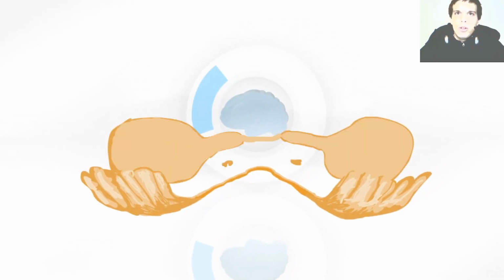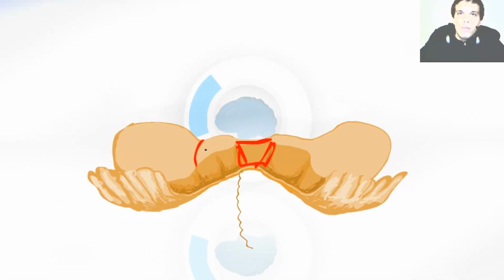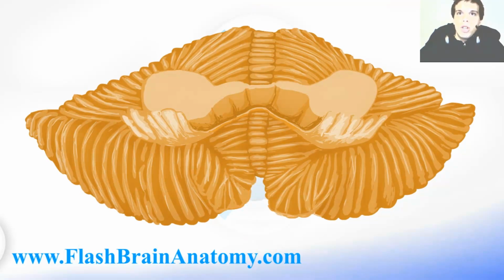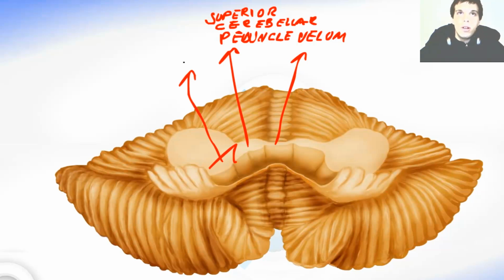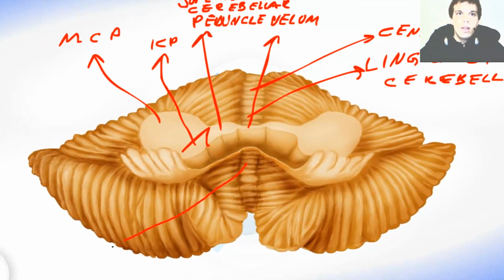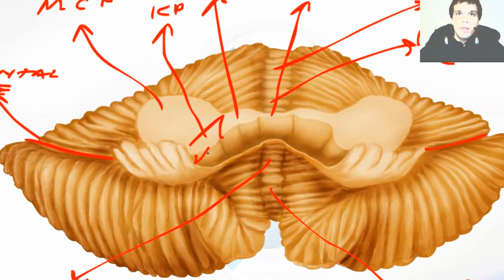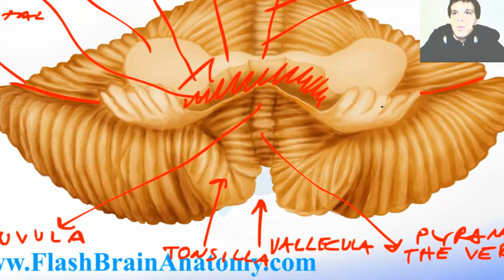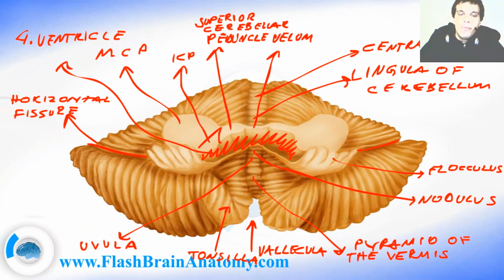Neuroanatomy Cerebellum Tutorial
Cerebellum Anatomy explained in detail. The Cerebellum is a part of central nervous system important for motor functions and movement coordination.
✅ ◄◄◄Click To Buy Our Anatomical Software And LessonsMy lessons include a full set of lessons about functional anatomy and morphology of the brain.